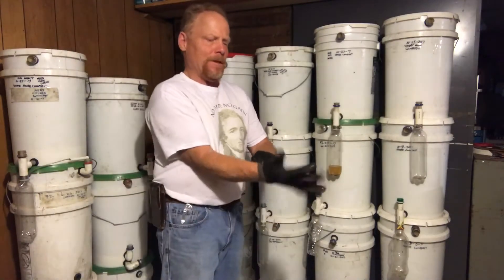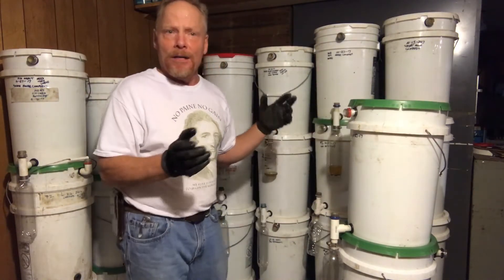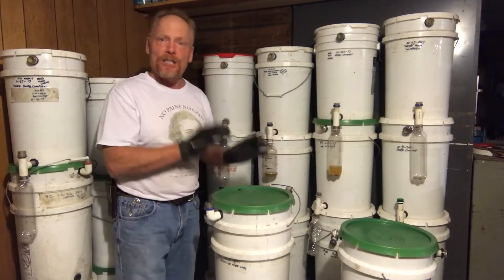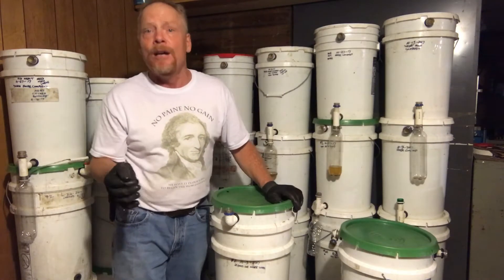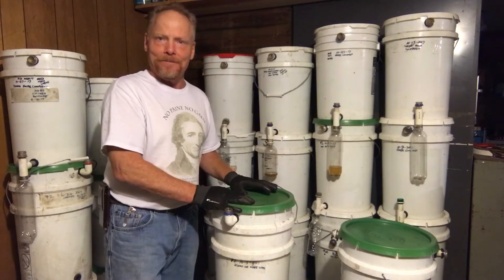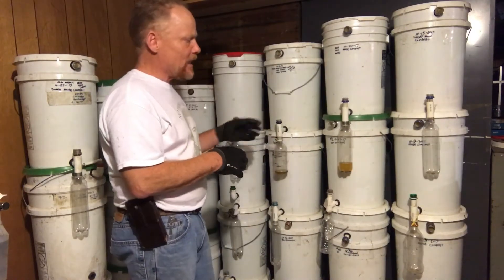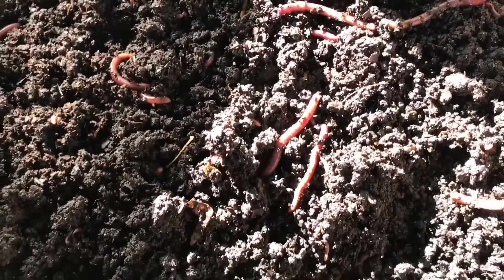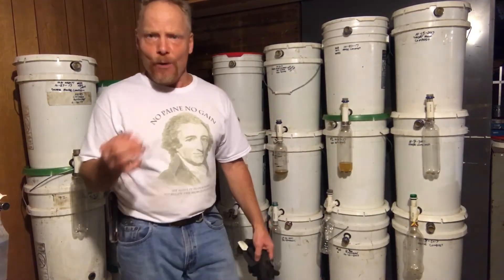Vernmenting a vermiculture technique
EVE Vernmenting is like having a living household appliance working for you 24/7 breaking down all your organic matter even your "POM" (Personal Organic Material). No need for electricity as the master of simplicity Mother Earth does it all for free. Not only does this amazing Power do it for free She gives you rich organic soil as a reward for your small endeavor.

If done right this amazing natural appliance gets better, more powerful as more and more Red Wigglers are creating making it possible to Vernment even more organic matter.

This can be done no matter where you live from high rise apartments, or condos to off the grid living. You can put a personal privy anywhere because there is no smell, and no unwanted bugs, or vermin.

Joseph Jenkins book on Amazon

This is a very informative video showing what happens after you flush your so called waste away. Imagine the money, and energy we could save if we all kept red wigglers as our POM remover. Imagine how better it would be for the environment if we did away with what I call a inferior method of dealing with our POM.